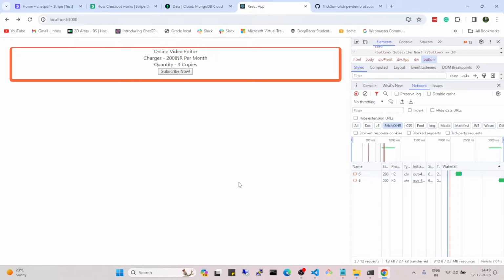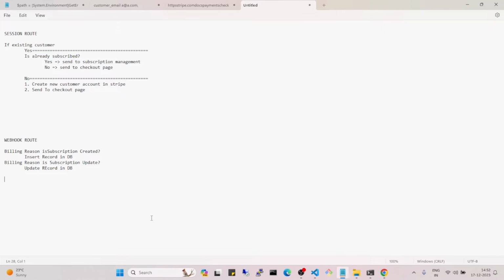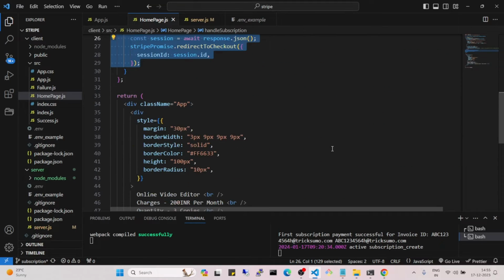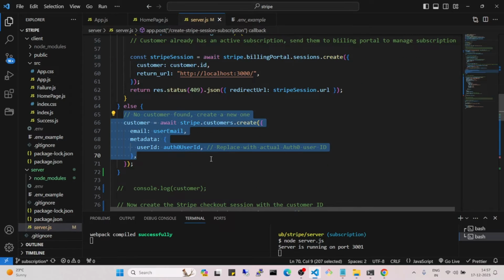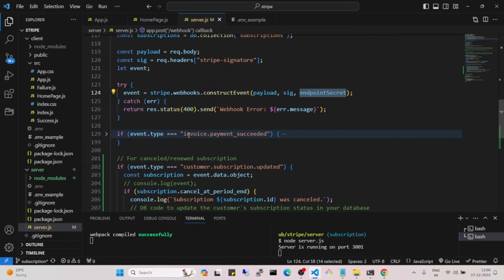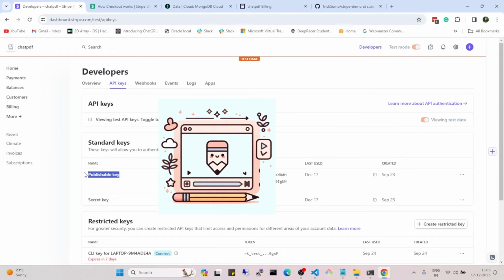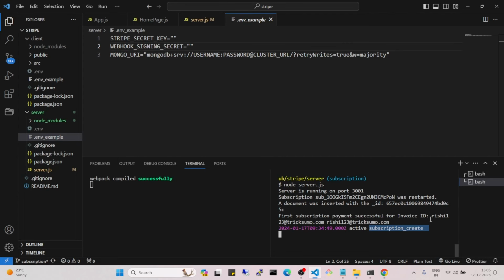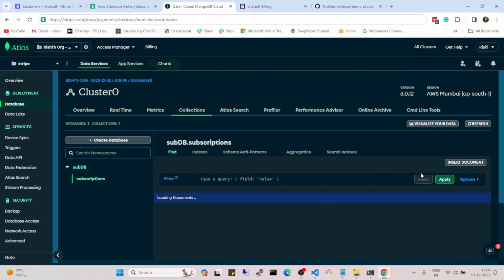Setup Stripe Recurring Payments With NodeJS And React Application